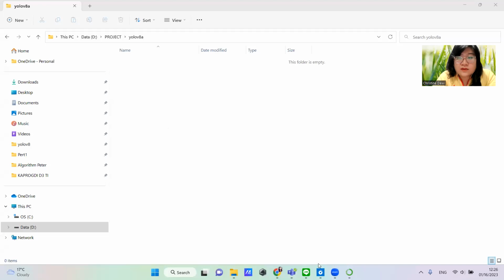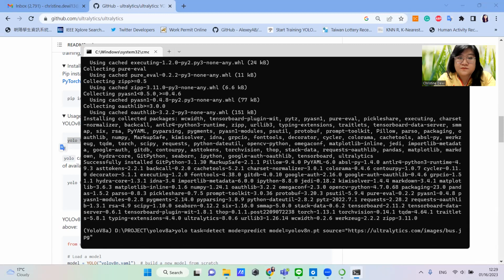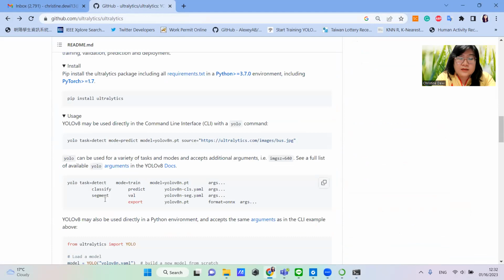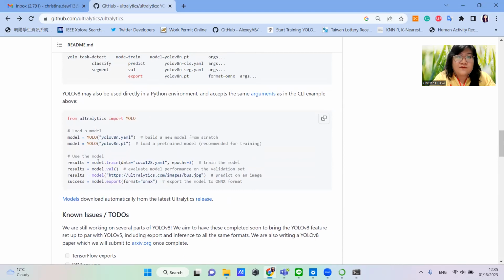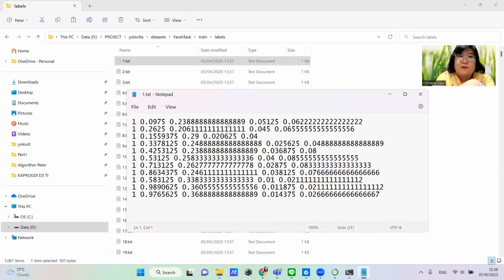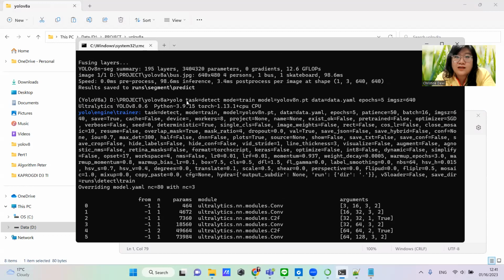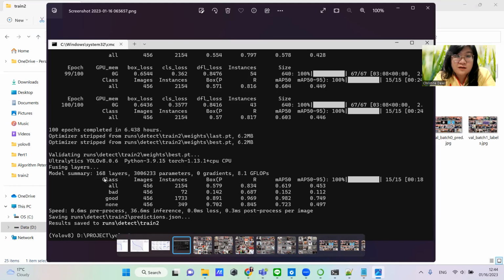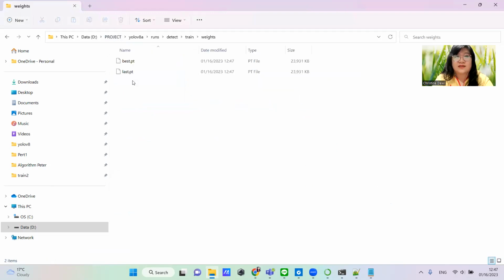Yolov8 installation and training with our dataset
YOLOv8 Docs for full documentation on training, validation, prediction, and deployment.